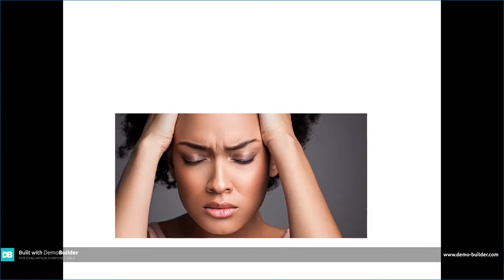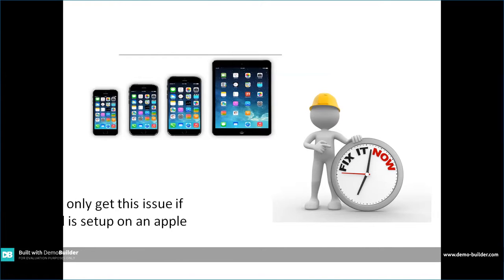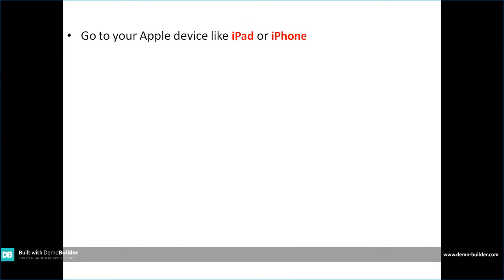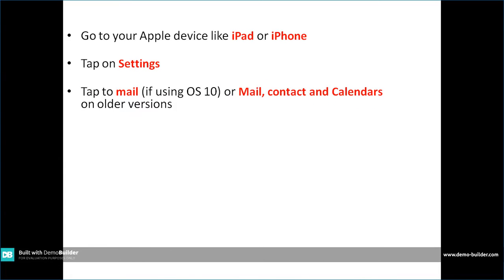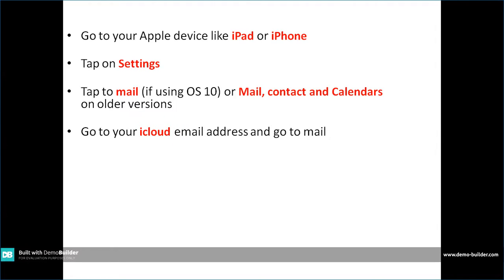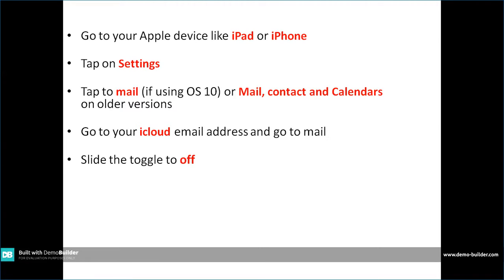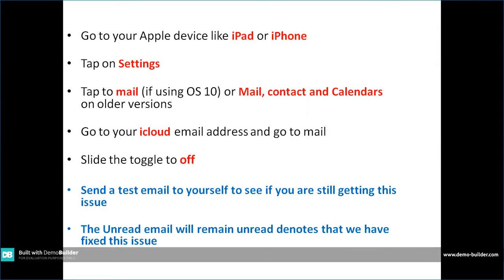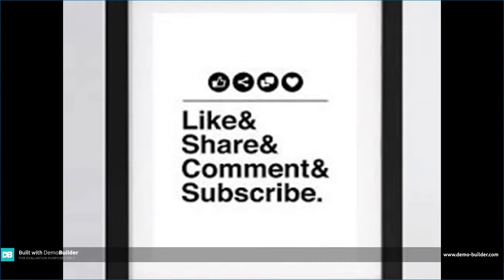Why my Yahoo mail Unread emails appearing as read?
Unread email messages showing as read
Provides explanations and solutions for seeing new messages showing as "read," (not bold), in your Yahoo Mail account.

The information below lists possible causes for seeing new messages as "read" and what you can do to fix the issue.

Possible causes and solutions for seeing new messages as "read":

Message previously downloaded in Yahoo Mail account: The most common cause for this is that an external mail program (software- or hardware-based) has previously downloaded the affected message if you are using POP in your Yahoo Mail account.
If you have POP set up, review this information:
- To identify if this is the cause: Check any external mail programs on your computer or mobile device(s) with email capability for the downloaded message(s).
- A common issue: You may have forgotten or overlooked that you previously configured your external mail program to retrieve messages from your Yahoo Mail account.
- The simplest fix, if this is the case: Disable or prevent the external mail program from automatically reloading when you restart the computer or device.
See the help section for your external mail program for assistance.
- Fixing on a mobile device: For a mobile device, contact your vendor for assistance.
Using autocomplete in your browser: If you use your browser's autocomplete feature, it may be storing your sign in and password information which can allow other people to access your account and read your email messages.
- Be cautious in public areas: Protect your information in public areas, such as libraries, computer cafes, schools, or your work place.
Especially if your browser automatically stores your sign in and password and you share the computer with other people.
- What you should do: See your browser's help section or online support for help with disabling or clearing sign in and password information.
To learn more about protecting your information, go to the Safety Center.
Virus or spyware: If your computer has been compromised by a virus or spyware, others could access your accounts by remotely recording your keystrokes or screen to steal your sign in and password information.
- What you should do: We recommend running an anti-virus/anti-spyware scan and fix, using an anti-virus/anti-spy software program.
Change your Yahoo account password:

Change your password: If you suspect that your Yahoo account password has been compromised for any reason, including the last two items above, we recommend changing your password.

- To learn how, see our help page about how to change your password.
Background information about using POP in Yahoo Mail and external email programs:

Explanation of Web-based mail: Web-based means that your Yahoo Mail account is actually a website that provides you access from your computer to your Yahoo Mail account through the Internet. You access it by going to Yahoo Mail and signing in.
External mail programs (or "clients"):
- Yahoo Mail: You can set up Yahoo Mail to access your email messages via your web-based email account or by using POP through an external mail program (or "client").
- Explaining POP: Most external mail programs (or "clients) use a method known as Post Office Protocol (POP or POP3) to download messages from an email server to your local computer or mobile device.
- POP access is a feature provided with your Yahoo Mail service. Once downloaded to an external mail program, messages are either removed from the Web-based account or left behind in a "read" state to indicate they have already been read.
- If an external mail program or mobile device was not configured to leave a copy of the message on the Yahoo Mail server, the message will be deleted and will only be available to you via the external mail client or mobile device where it is currently stored.
- Note: It is not possible to upload messages back to your Yahoo Mail account once they have been downloaded to a mail client or archived and removed from our server.
Common software mail programs: Accessing your messages via the Web-based account is not the same as using an external mail client.
A list of common external software mail programs include (but are not limited to):
- Microsoft Entourage
- Microsoft Outlook
- Microsoft Outlook Express
- Mozilla Thunderbird
- Mac Mail
Other mobile devices: Other devices capable of accessing messages this way include mobile devices, such as:
- BlackBerry
- iPhone
- Android Phones
- Treo
- Palm